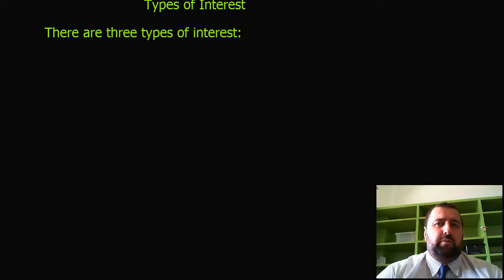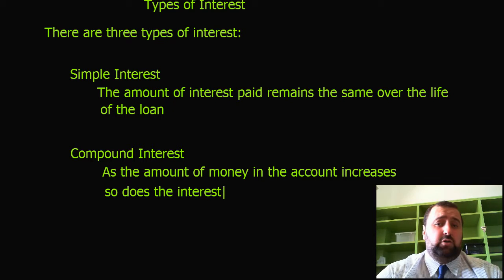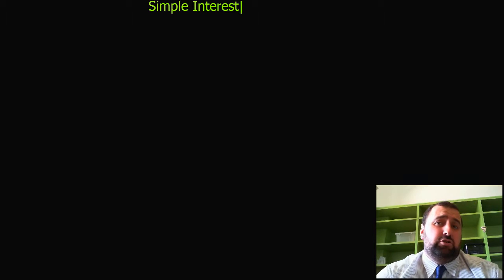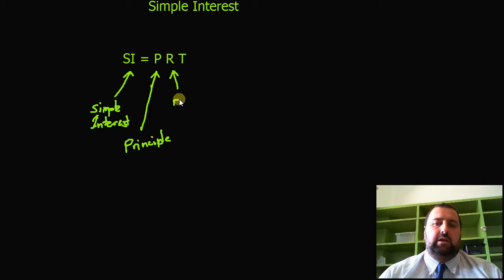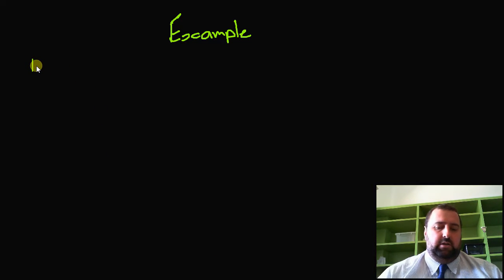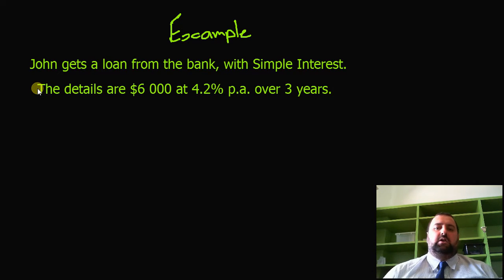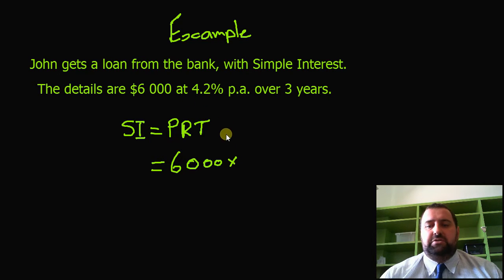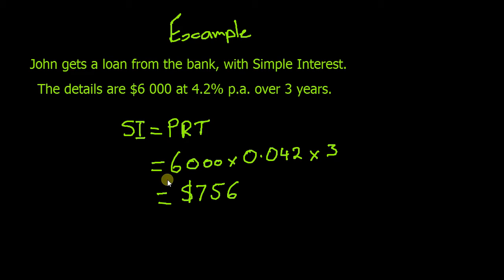Types of Interest